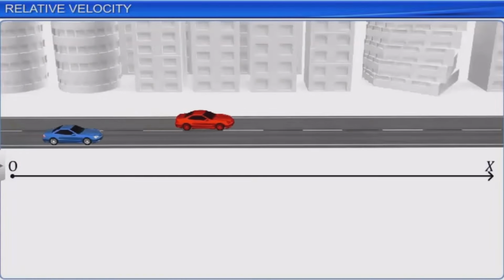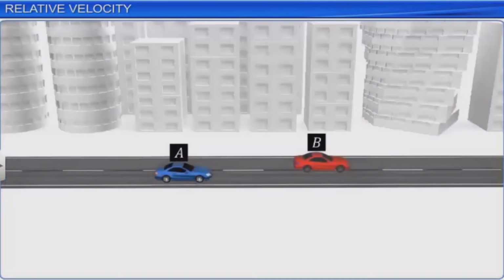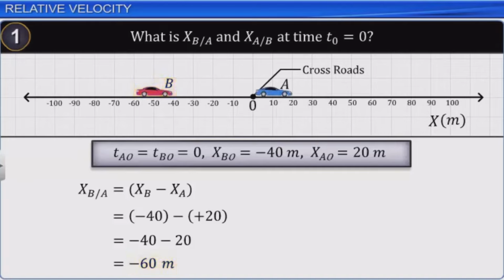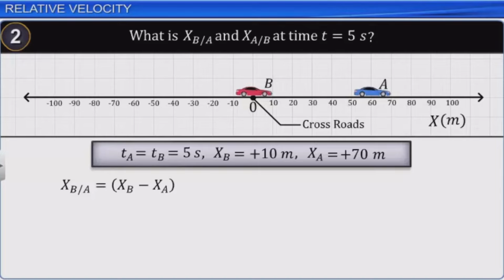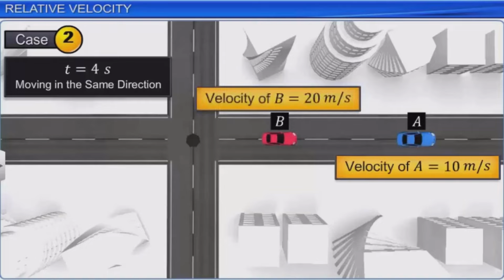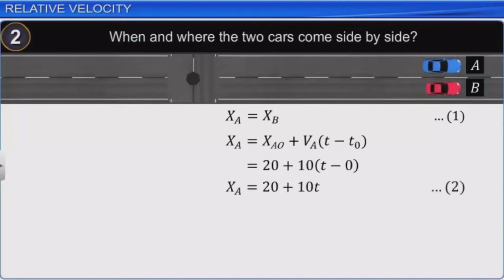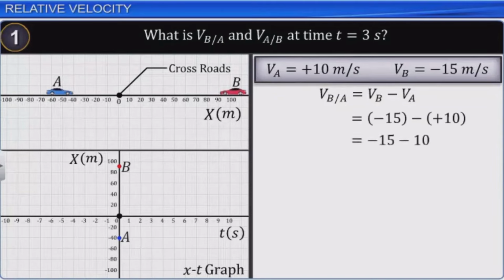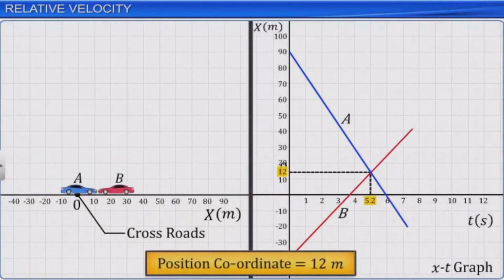Class 11 Physics | KINEMATICS : Motion in a Straight Line-06| Relative velocity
This series of videos is brought to you for class 11th by yummy physics community.
The series contains total of 6 parts mentioned below which will help you learn the physics concepts very efficiently.

playlist for units and measurement